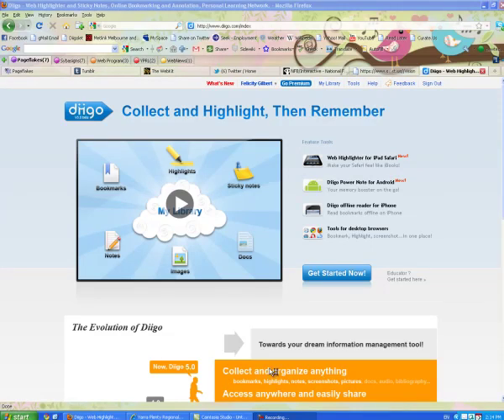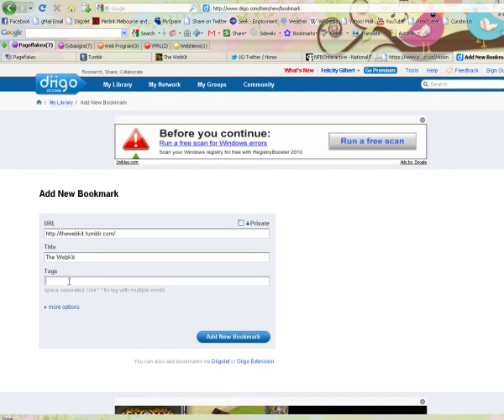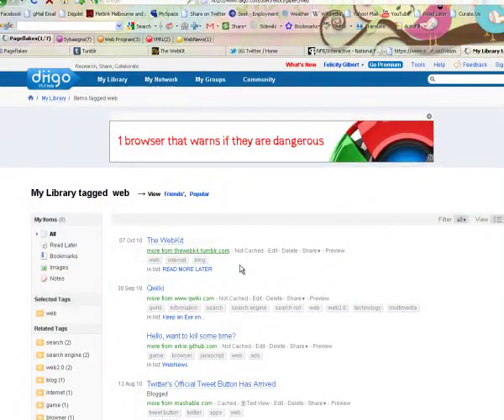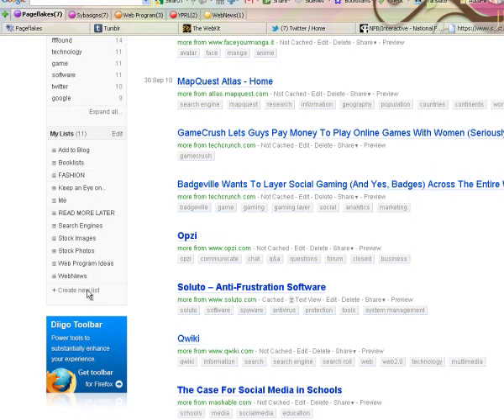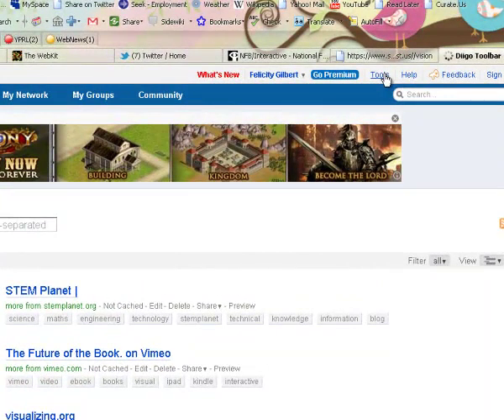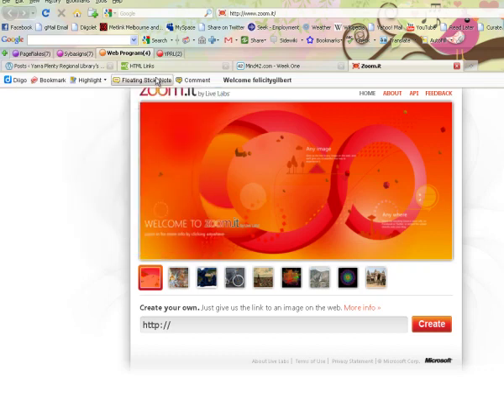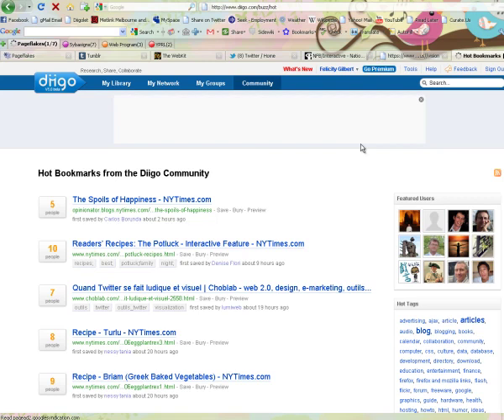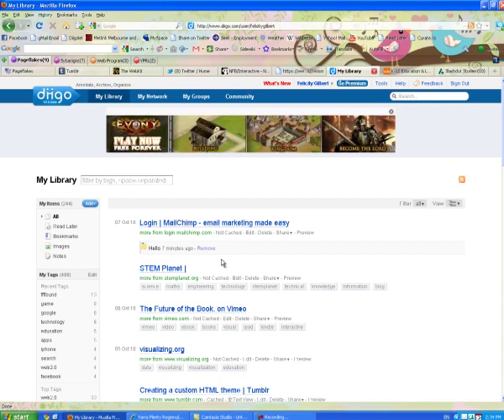Social Bookmarking with Diigo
Explore your Diigo account, learn how to add, tag and organise bookmarks and alter your account settings